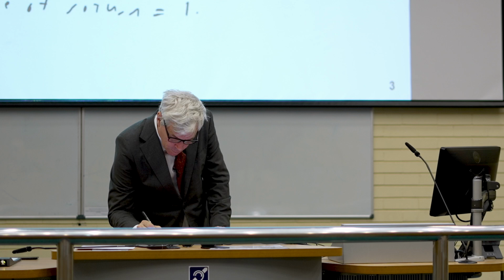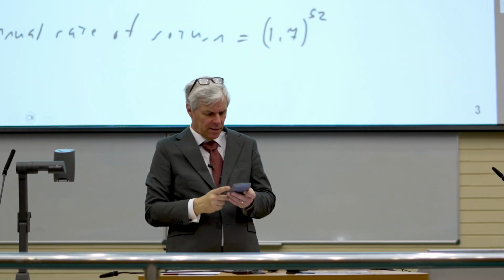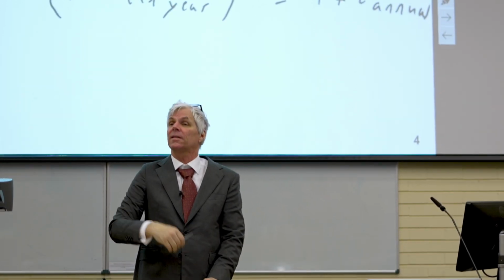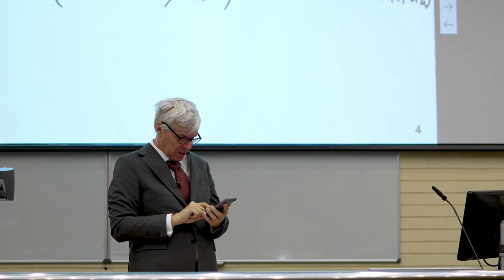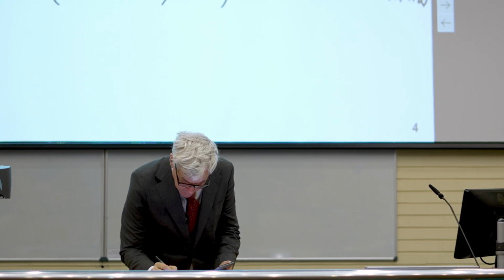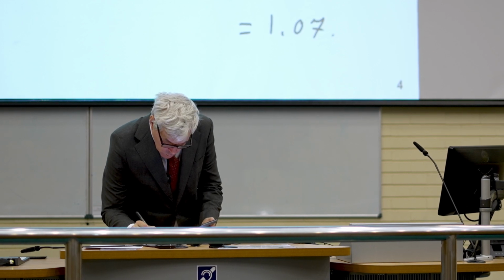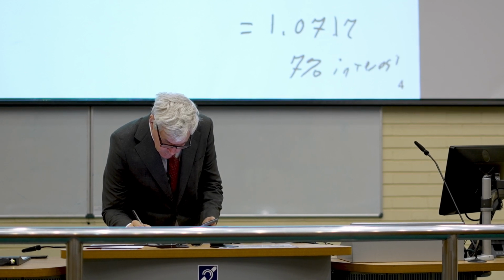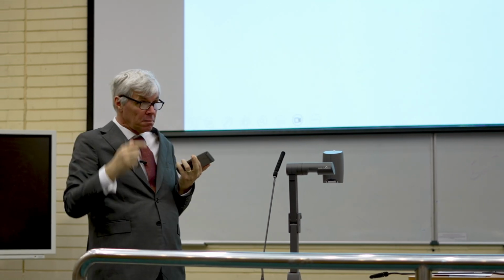Week 10 Class 1 -- What is a bond? -- Intermediate Macroeconomics 2023-2024